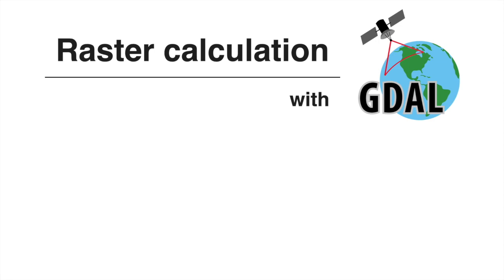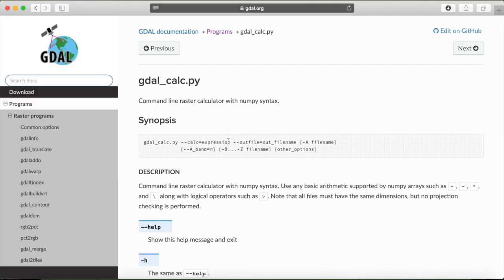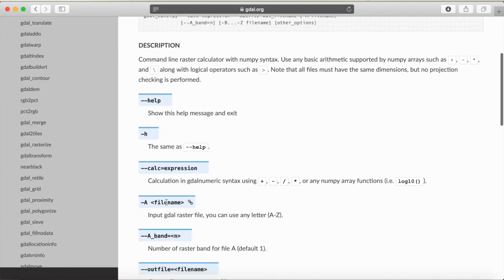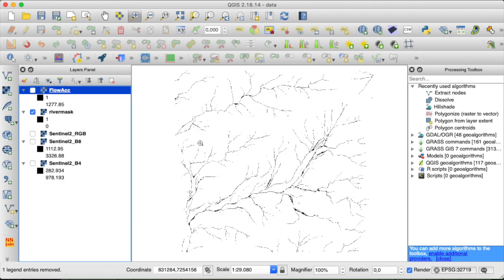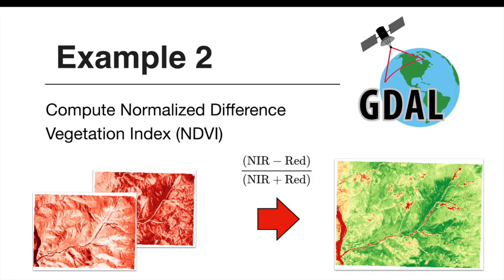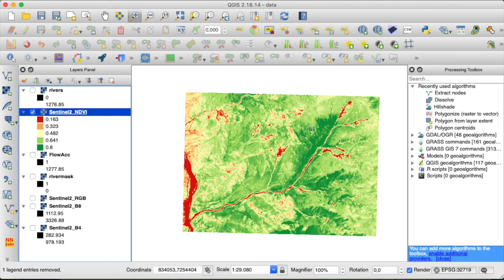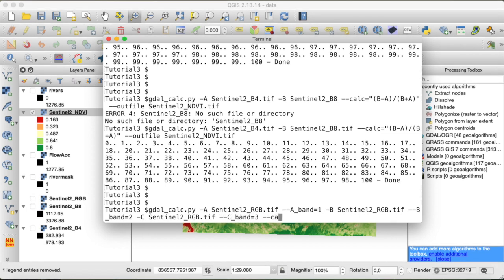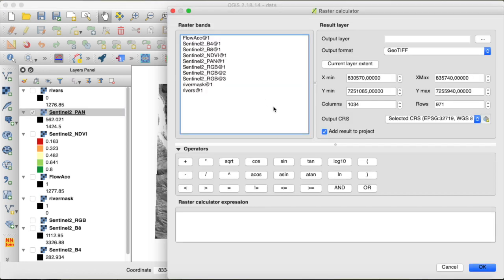GDAL Tutorial #3: Raster calculation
In this tutorial, we will explore the GDAL command line raster calculator gdal_calc.py. gdal_calc is the equivalent to the raster calculator in QGIS and the expressions from this tutorial are easily transferrable.
I provide three examples for the use of gdal_calc.py:
1) Masking pixel-values above a given threshold (e.g. to extract river networks).
2) Computation of the Normalized Difference Vegetation Index (NDVI)
3) Combination of multiple bands to obtain a single-band image